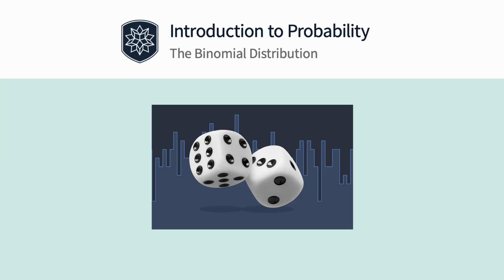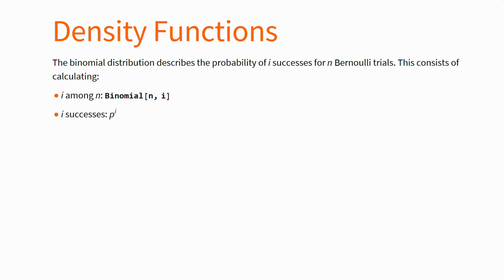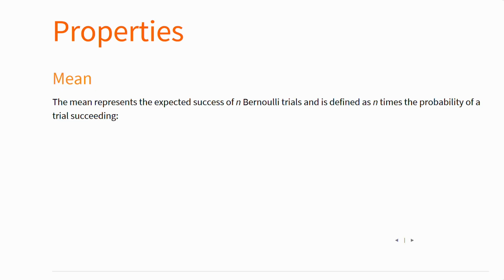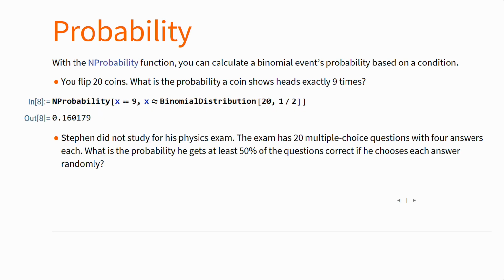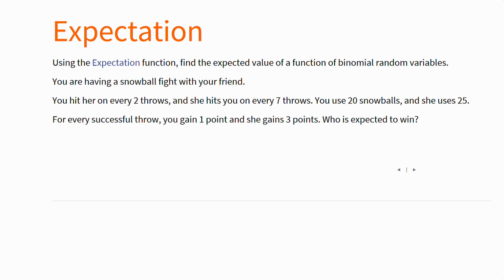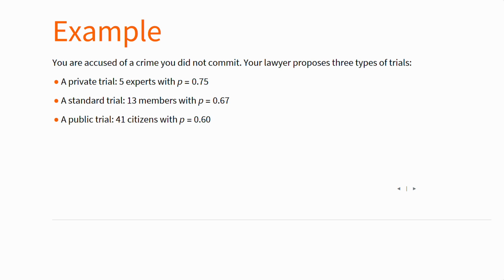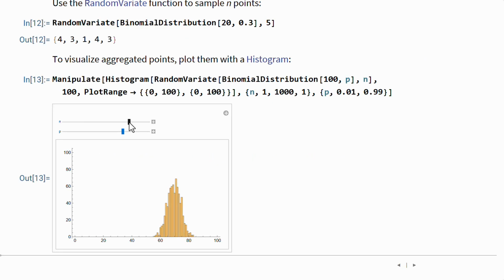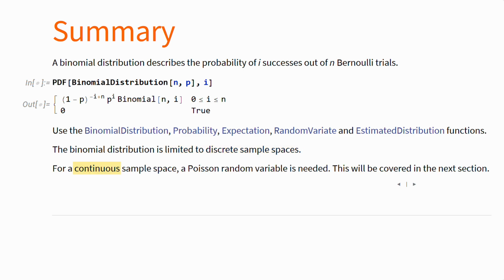Introduction to Probability: The Binomial Distribution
Plot, model and simulate the mean, variance and density functions of discrete events from Bernoulli trials. Examples of real-world applications show binomial distributions with binary outcomes or constant probabilities.